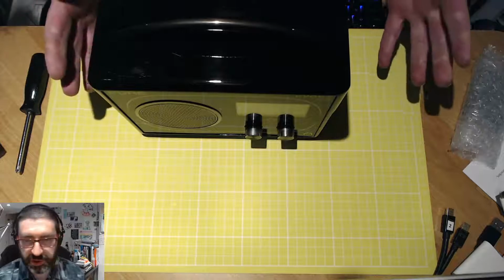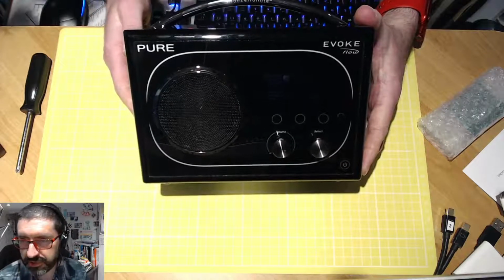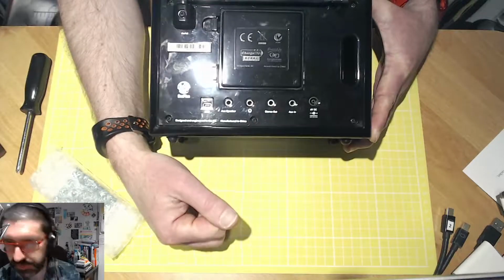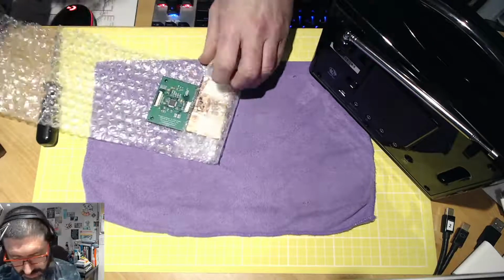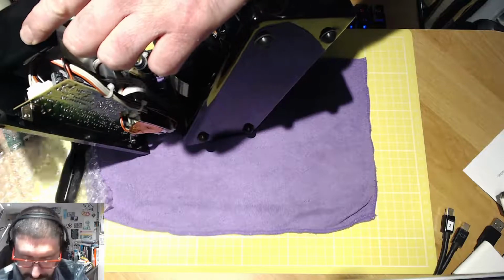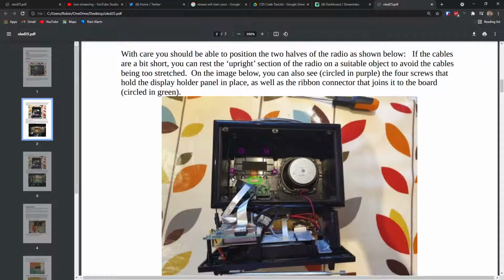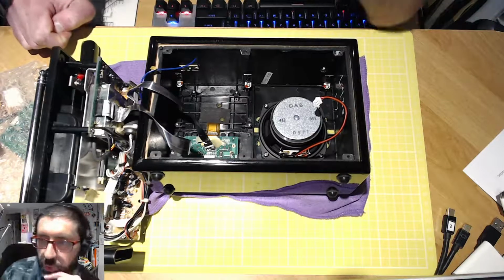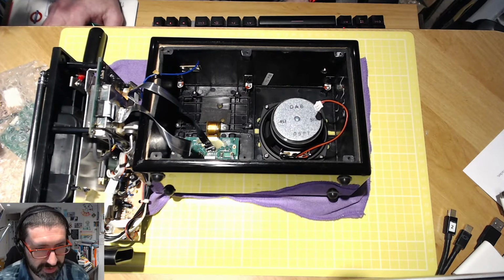Live repair: Pure Evoke Flow - replacing a faulty display - Part 1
Today, I get my toolkit out and attempt a repair of the faulty display on my Pure Evoke Flow DAB digital internet radio.

Special thanks to David Pye for supplying the parts and detailed instructions.

Link correct at time of recording, August 2021.